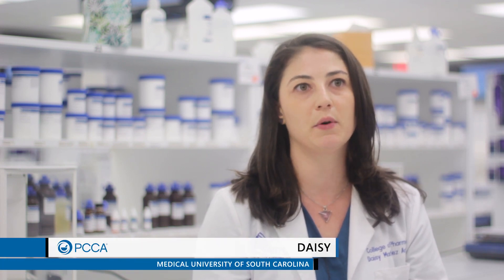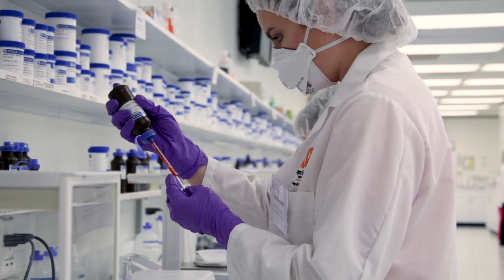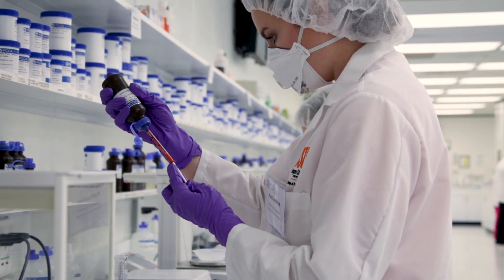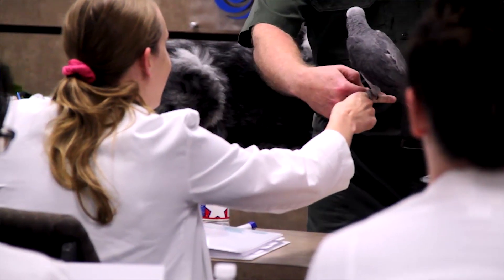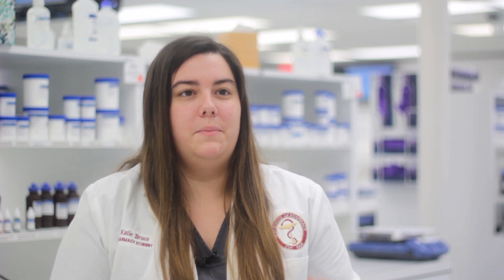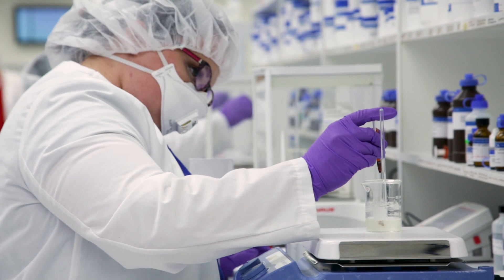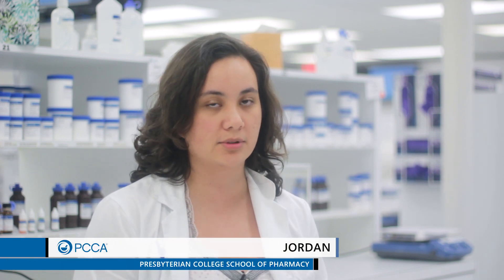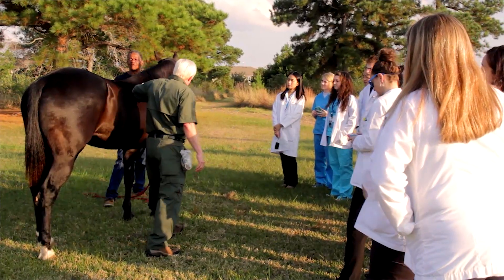PCCA Institute - Veterinary Compounding Course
This course introduces students to veterinary drug information resources, anatomy and physiology of animals, and legal and ethical requirements of compounding for animals. Listen to why previous students recommend this course.